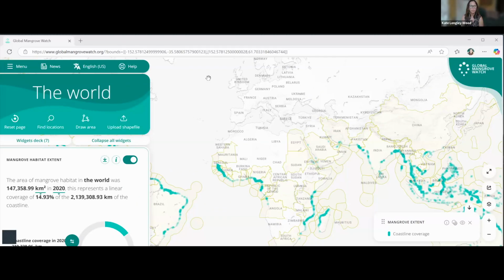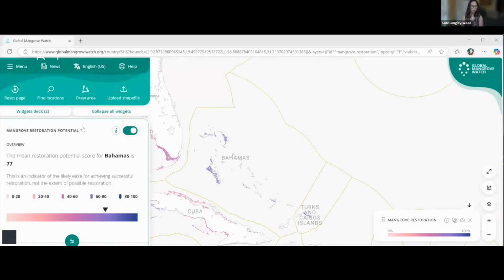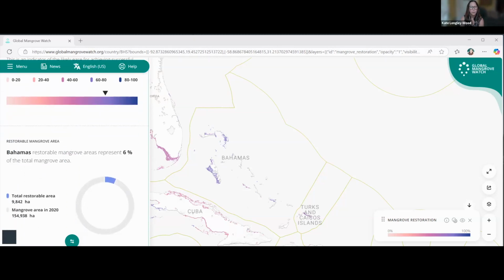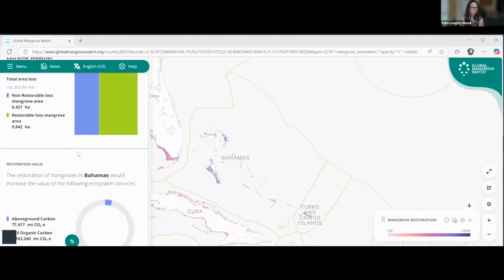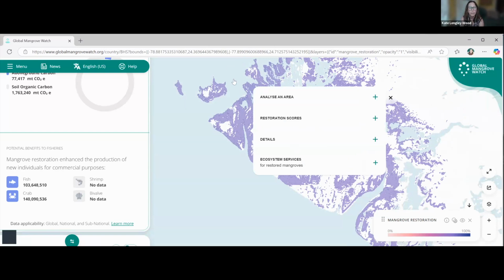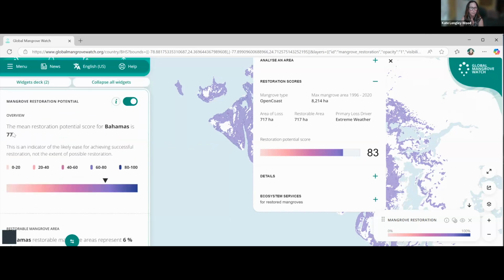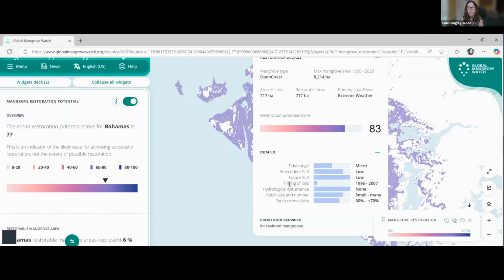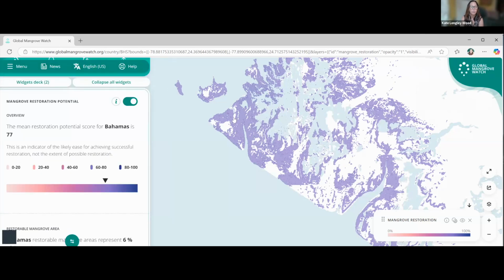Restoration Potential Widget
Learn from Kate Longley-Wood how you to navigate and explore mangrove restoration potential on the Global Mangrove Watch platform.